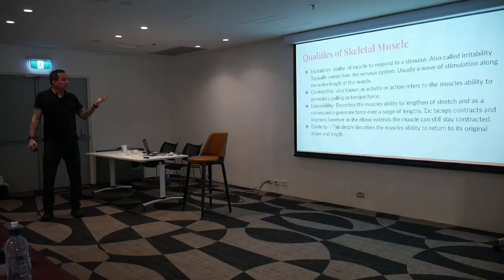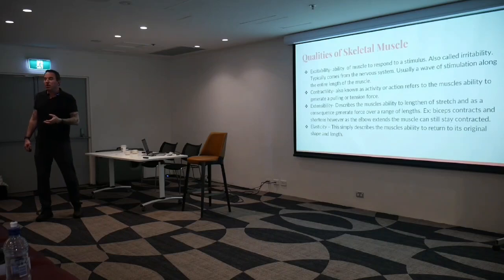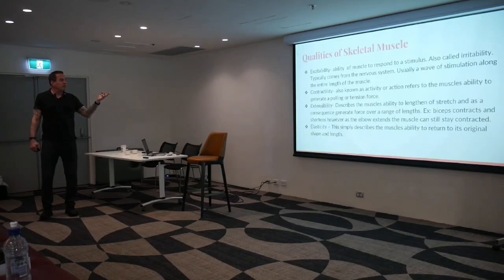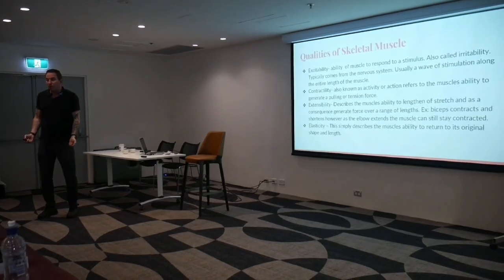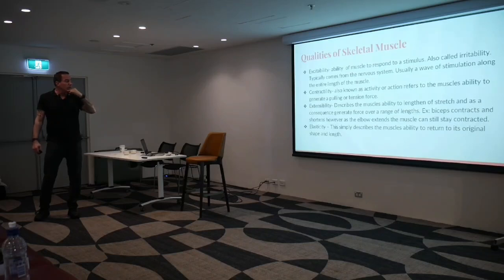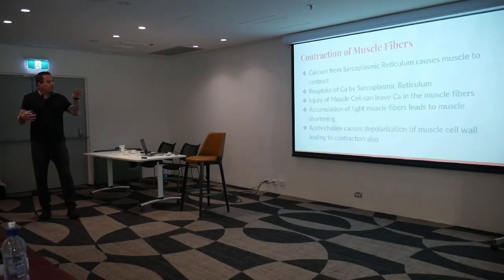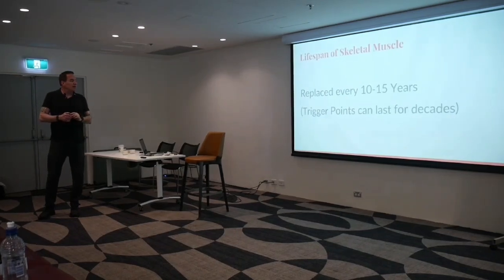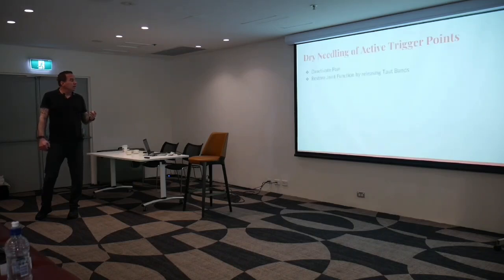How and why does Motor Point Acupuncture work?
A muscle becomes injured (tight and short) because of overuse, posture, trauma and aging.

Treating a motor point of the muscle can help restore the health of the muscle.

This improves the function on any affected joint or vertebra.